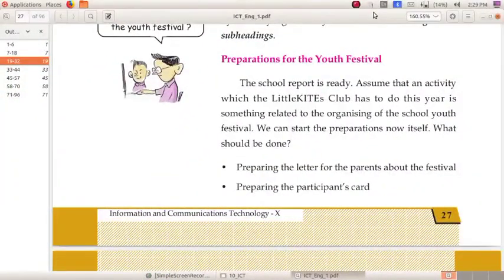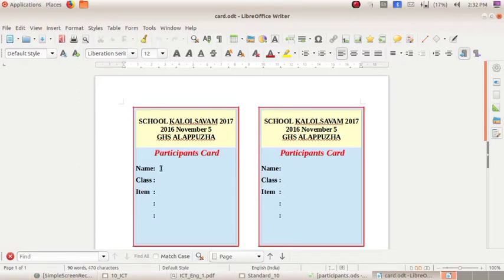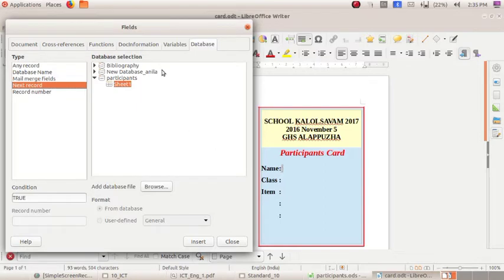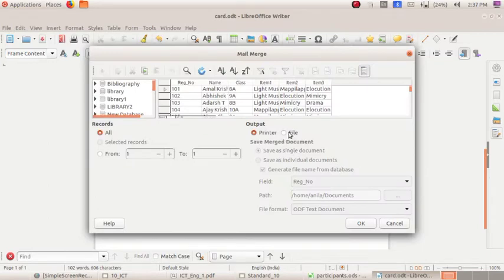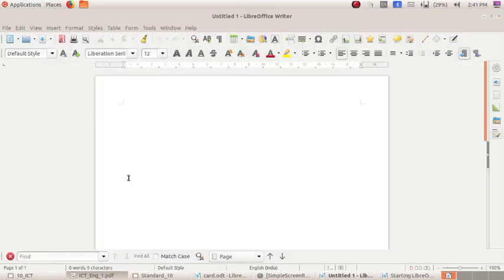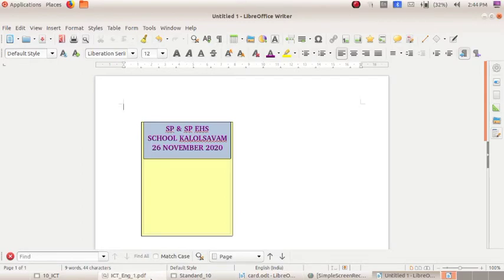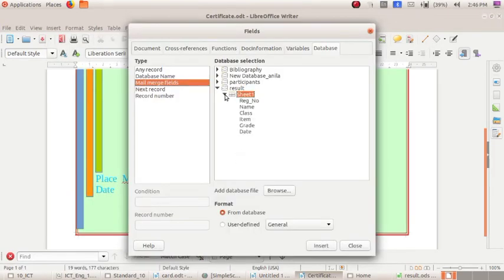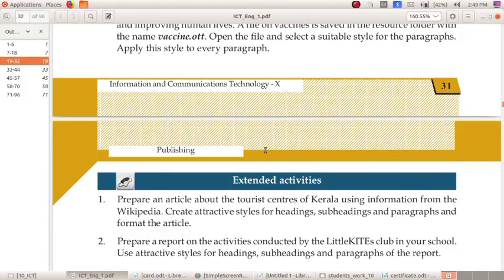ICT STD 10 CHAPTER 2 PART 6 MAIL MERGE TECHNIQUE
Creating participants card.
Creating Certificate.
Using Mail Merge Facility